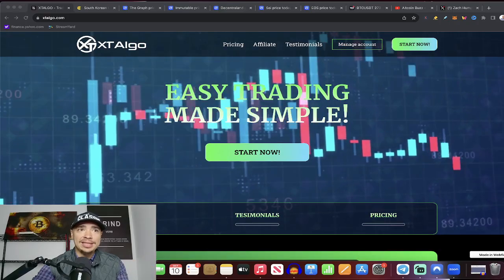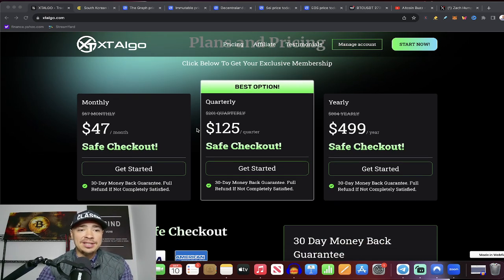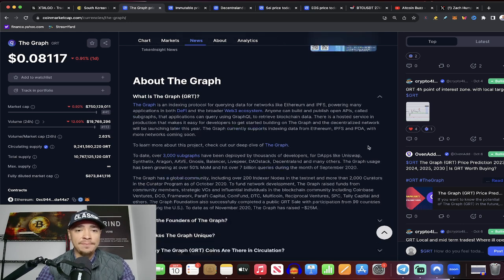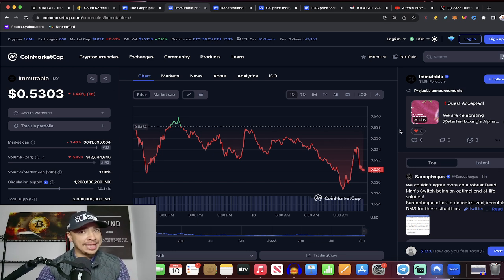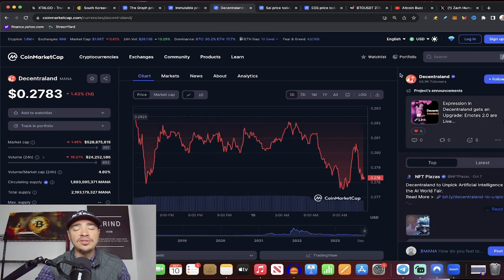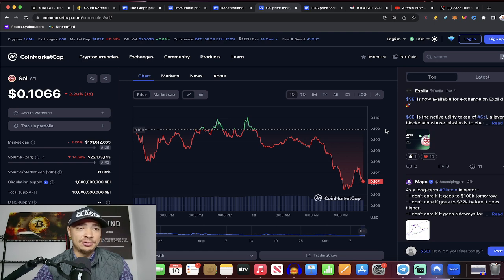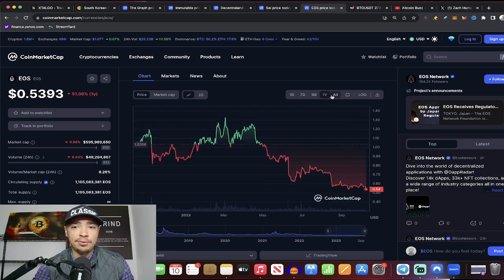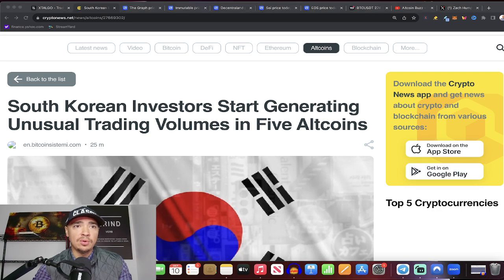5 Altcoins Generating A Ton Of Interest Ahead of 2025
5 Altcoins Generating A Ton Of Interest Ahead of 2025 - these 5 altcoins are certainly cryptos to watch as we enter the next bull market in crypto!

MASSIVE EARLY OPPORTUNITY!

Pay Bills With Crypto With SPRITZ!